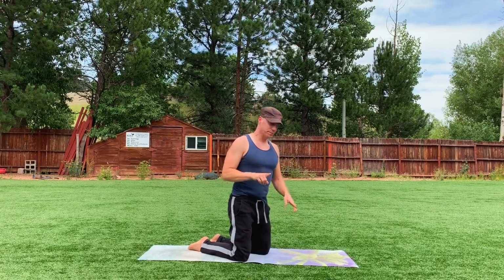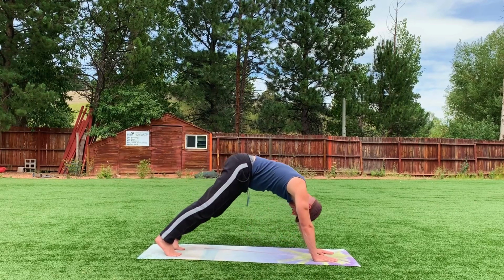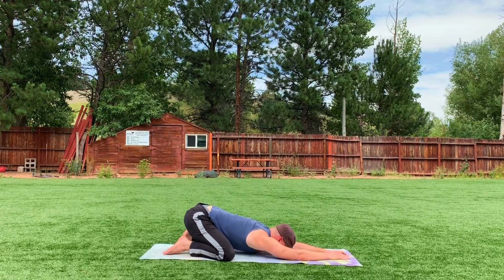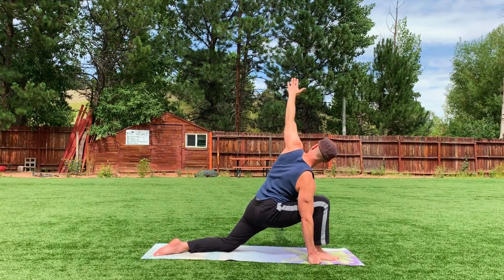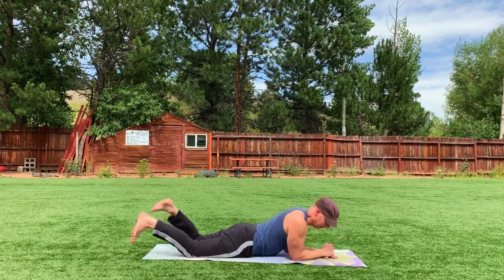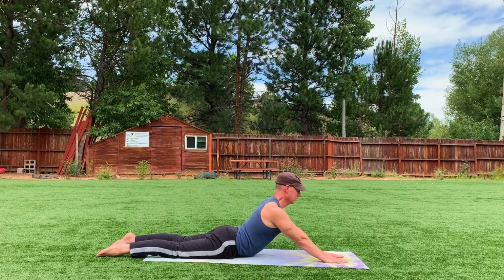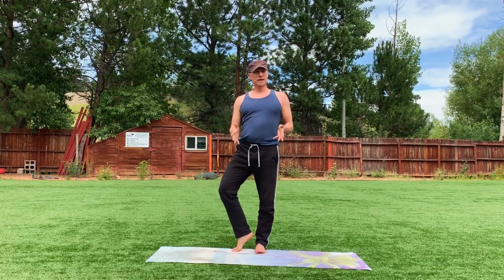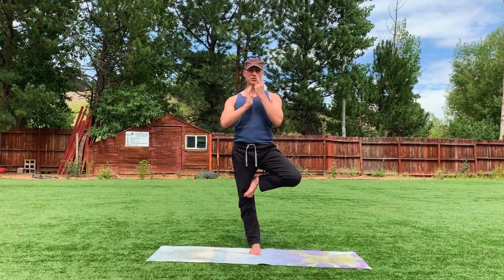15 Min Yoga for Men Beginner Routine - Full Body Flexibility | Sean Vigue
Check out this 15 min Beginner YOGA FOR MEN Full Body Flexibility routine to gain full body strength and flexibility!